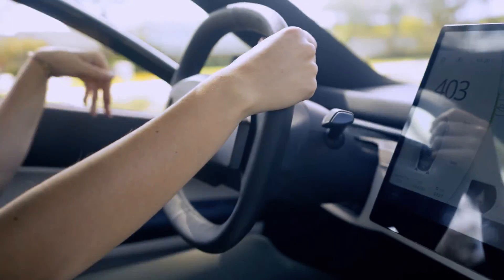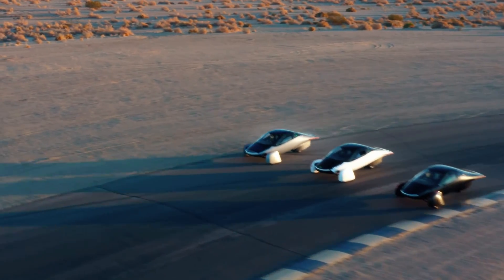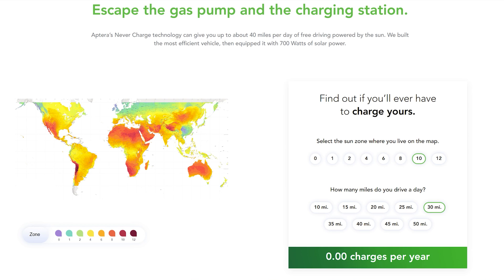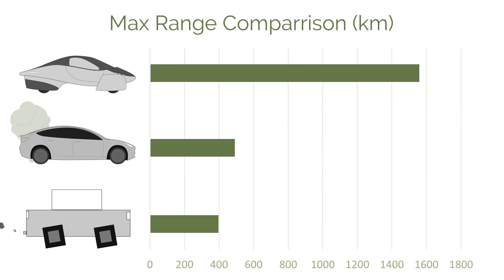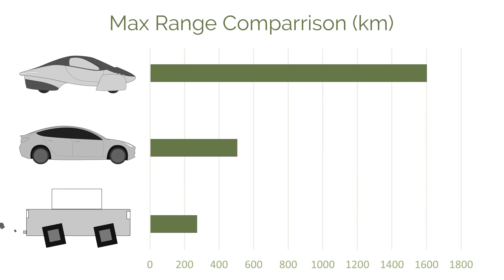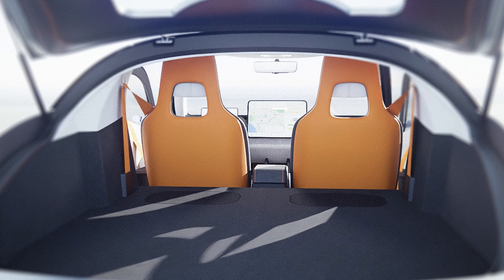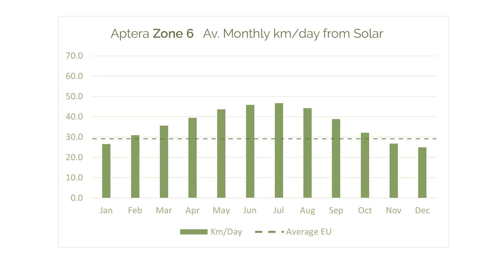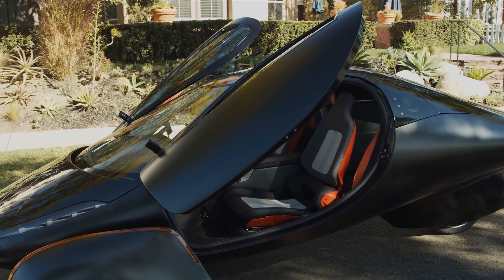Aptera Range Deep Dive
A deeper look at Aptera's battery and solar range and how they will change depending where you live and how far you drive.